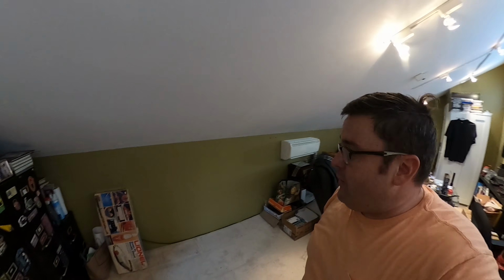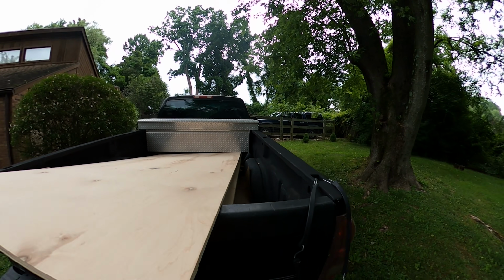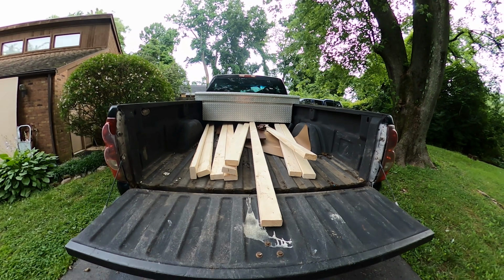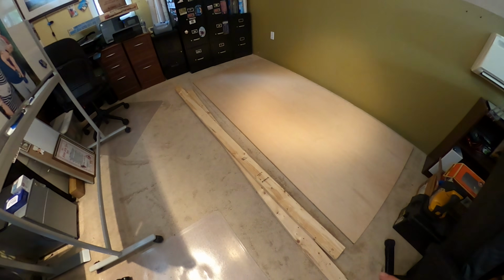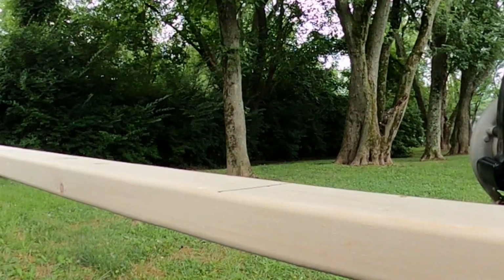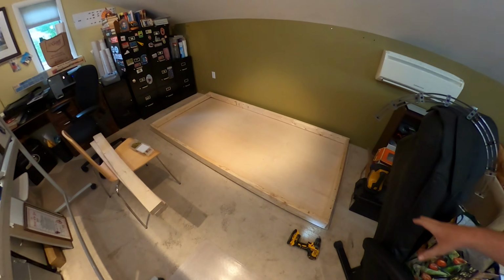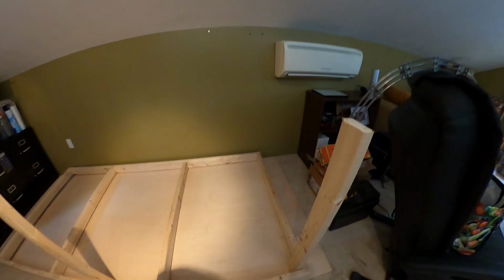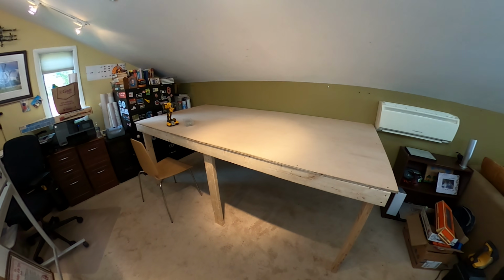Building an 8x4 train table for our Lionel Train for less than $150 - step-by-step DIY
We got hooked on these old Lionel Trains and putting them on the carpet got old. So, why not build an 8x4 foot train table in my office? In this video I show how to build a very affordable and practical table for your model trains. Minimal cuts and it's very solid.

A model train table, also known as a model railroad layout or train diorama, is a platform designed to showcase model trains and their associated scenery in a controlled and visually appealing setting. These tables are used by model railroaders and hobbyists to create miniature representations of real-world landscapes, cities, industries, and rail systems. Model train tables can vary greatly in size, complexity, and level of detail, depending on the interests and skills of the modeler.

Key features of a model train table include:

Track Layout: The track layout is the foundation of the table. It's where the model trains run and can include various types of tracks, such as straight sections, curves, switches (turnouts), and even elevation changes like bridges or tunnels.

Scenery: Model train tables are adorned with scenery to replicate landscapes, buildings, roads, rivers, mountains, and more. Scenery elements are typically made using various materials, such as foam, plaster, paper, and paints. These materials are shaped and textured to mimic real-world features.

Buildings and Structures: Miniature buildings, factories, houses, and other structures populate the layout. These structures are often kits that hobbyists assemble, paint, and place within the scene.

Landforms: Modelers sculpt the terrain to represent hills, valleys, and other geographic features. These landforms can be enhanced with foliage, grass, rocks, and trees to create a realistic environment.

Backdrop: A backdrop is a painted or printed background that gives the illusion of extending the scene beyond its physical boundaries. It adds depth and context to the layout.

Electronics: Model train tables often incorporate electronics for controlling trains, signals, and even lighting effects. Digital Command Control (DCC) systems allow precise control over multiple trains on the same track.

Wiring and Controls: Wiring is crucial to connect the tracks, power sources, and various components. Controls can include switches for turnouts, signal lights, and other features.

Scale and Gauge: Model trains come in various scales (ratio of the model's size to the real-world size) and gauges (the distance between the rails). Common scales include HO, N, O, and G, each with its own characteristics and appeal.

Theme and Era: Model train layouts often follow a specific theme or era, such as a modern city, a historic mining town, or a rural countryside. This choice influences the design, scenery, and types of trains used.

Operation: Some model train enthusiasts focus on realistic operations, simulating activities like switching cars at industries or running trains according to a timetable. Others emphasize the visual aspects, creating scenic displays primarily for aesthetic enjoyment.

Creating a model train table requires a combination of creativity, craftsmanship, and technical skill. Model railroading is a popular and engaging hobby enjoyed by people of all ages, and it allows enthusiasts to combine their passion for trains, artistry, engineering, and history. Model train exhibitions and clubs provide platforms for sharing and appreciating these miniature worlds.